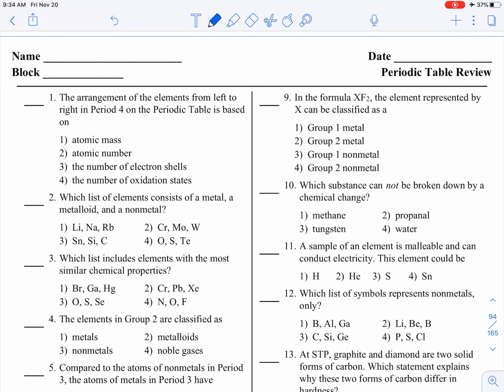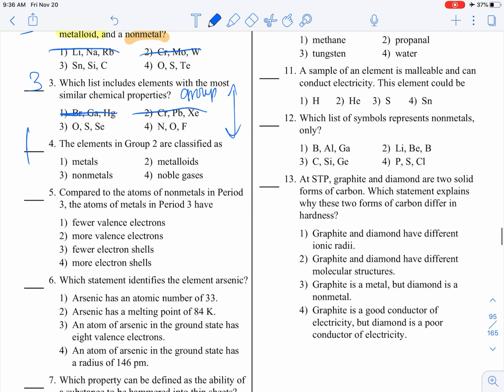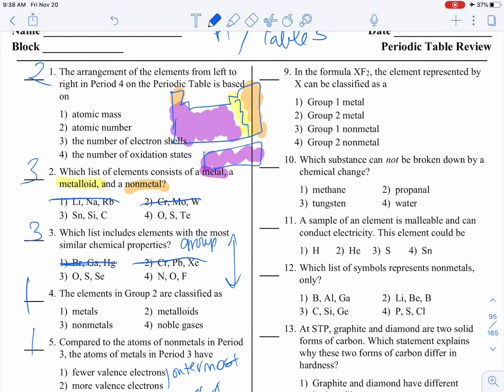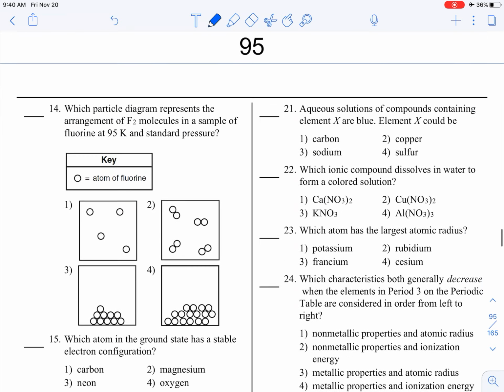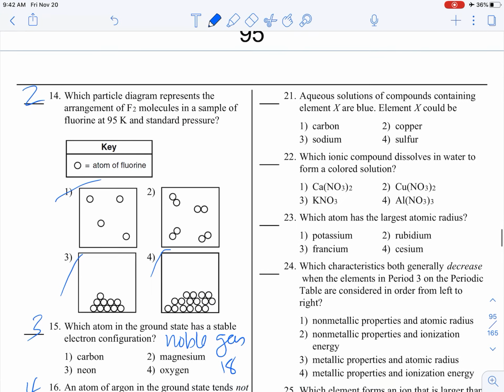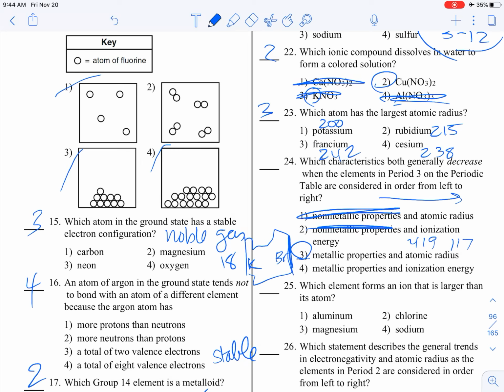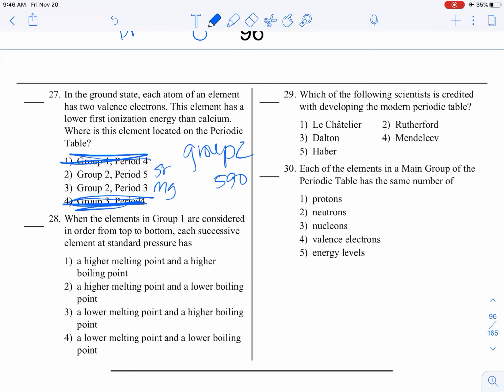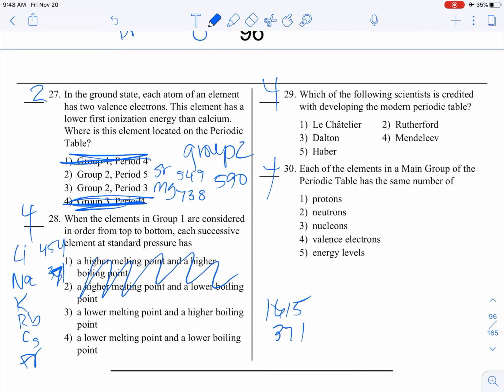Periodic Table Review Questions